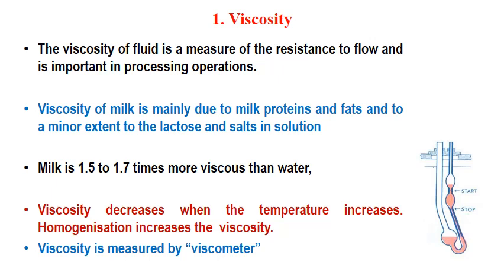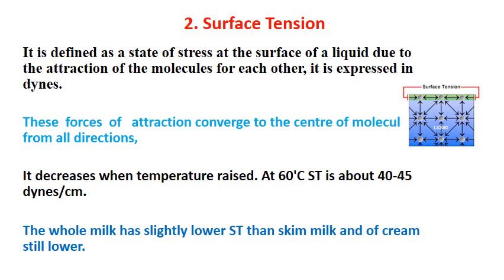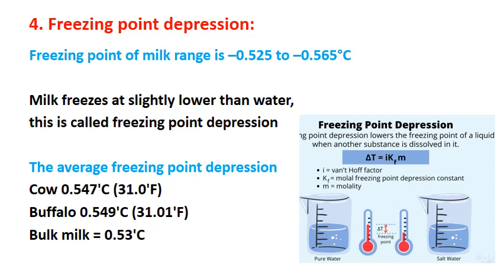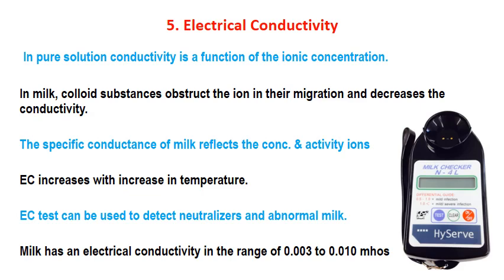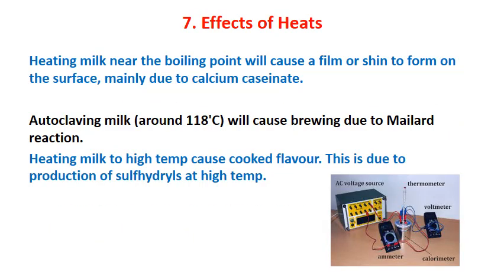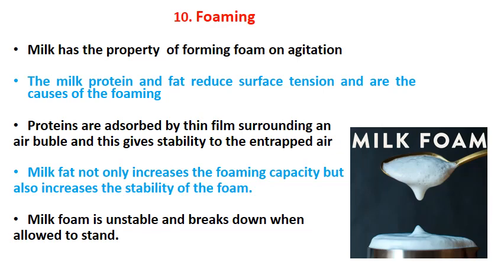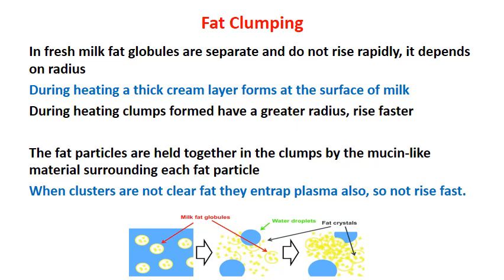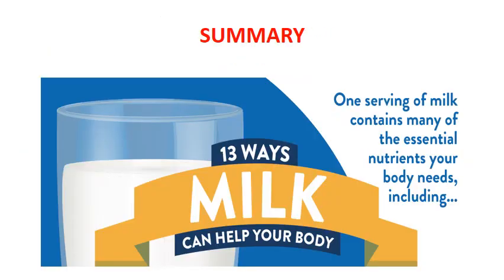Physical properties of milk (1.7): Dr. PK Mandal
Part-II, on Physical properties of milk